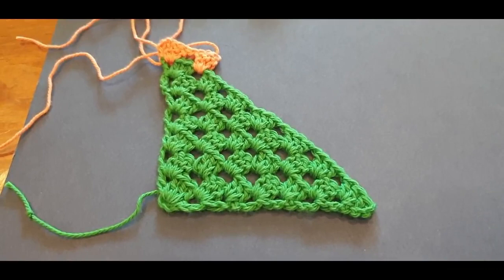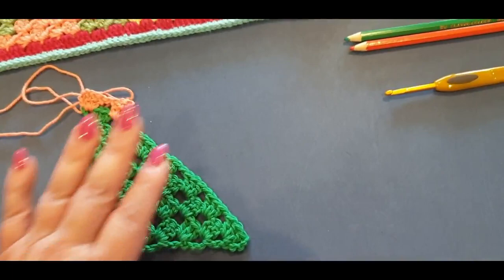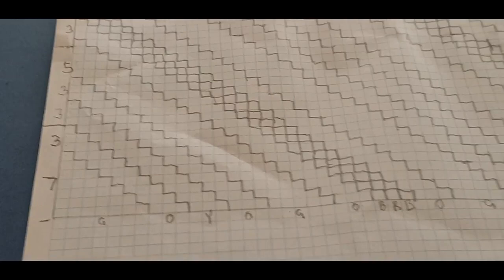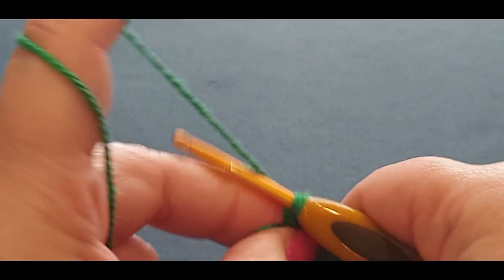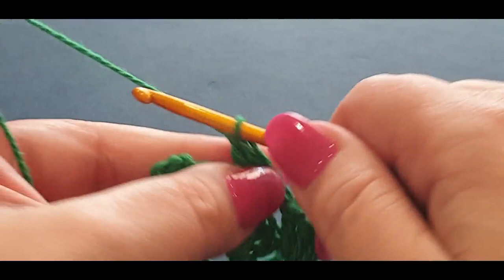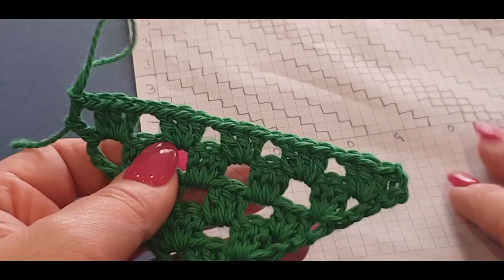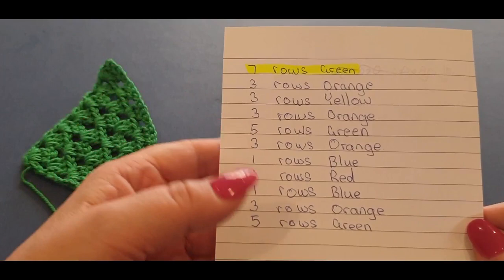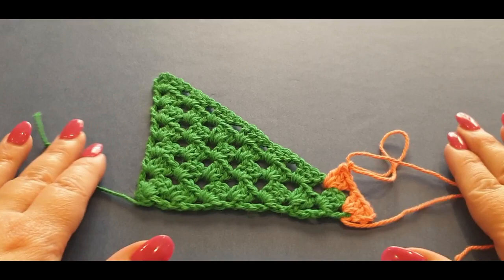Corner to Corner Granny Stitch Summer Blanket - C2C Blanket Part 1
Hello all and welcome to Wow! Crochet. In today's tutorial we will be working on the first part of our C2C Granny Stitch Summer Blanket. Yay :D
The yarn used is 100% Cotton and the amount used was 400 Grams (970 metres or 1,060 yards) altogether.  (roughly 200 metres or 250 yards per colour)  These are all rough measurements depending on type and weight of yarn. 5 Gorgeous Colours were used.
Very happy now :D

Wow! Crochet
Glenroy VIC 3046
AUSTRALIA